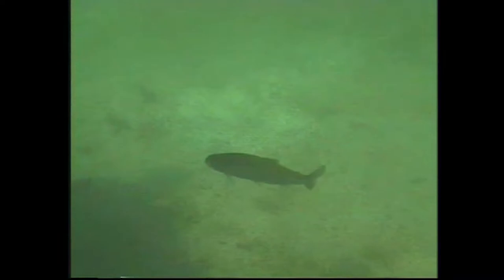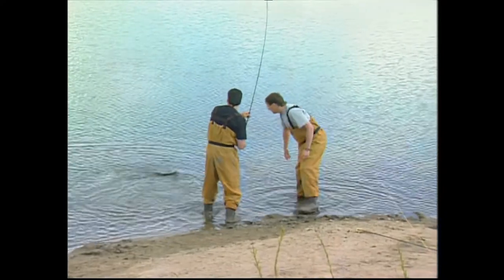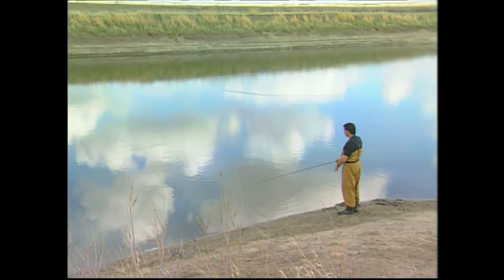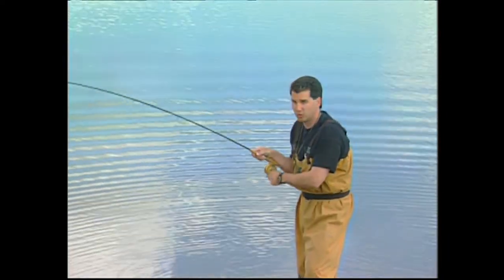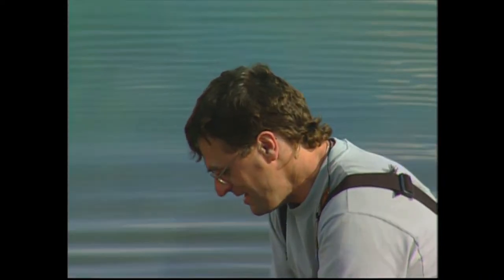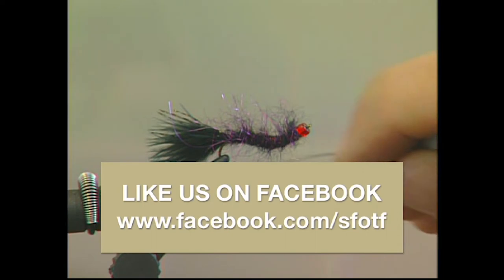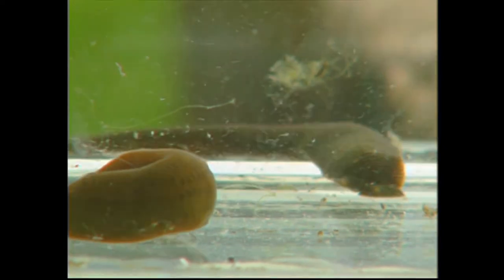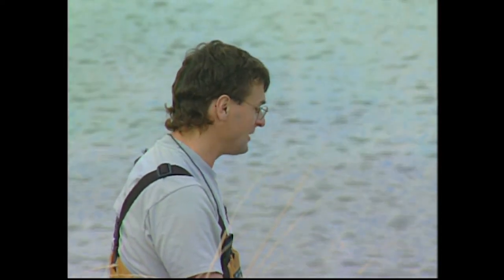FLY FISHING: HOW TO FISH LEECH PATTERNS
Don and Grant show the viewer how to effectively fly fish Leech Patterns. Leeches are a staple food item for fish year round and are very effective during the Spring and Fall before other insects hatch.